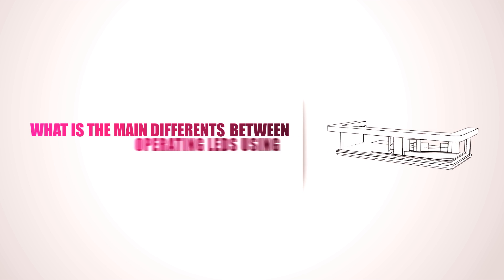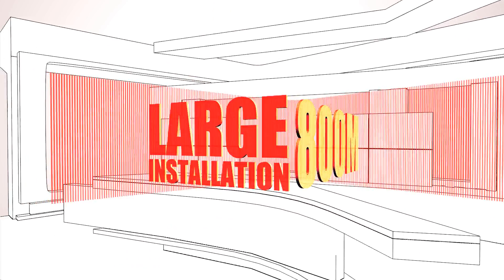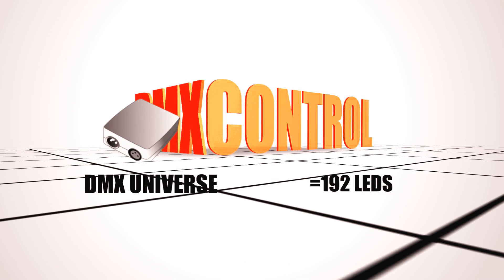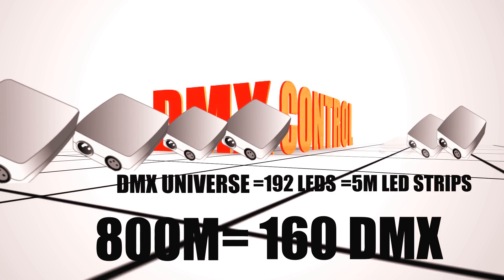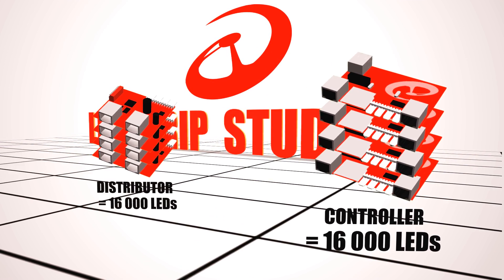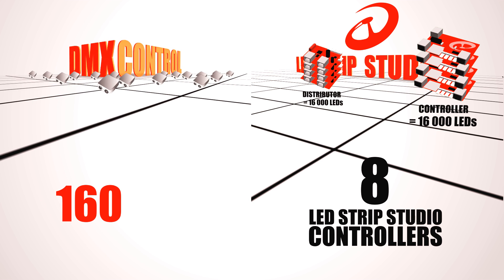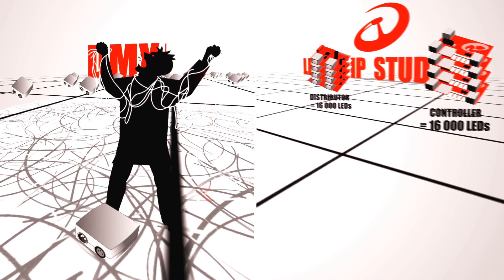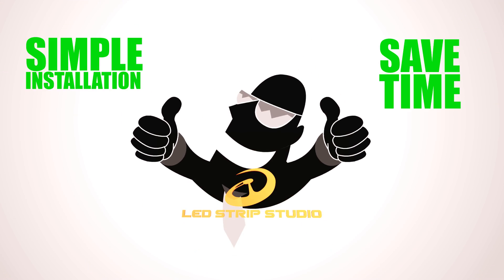Video over DMX on LED screens?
The most convenient way to connect large number of LED strips is to use a software that enables you to map large number of LEDs. In TV studios you often usue hundreds of meters of LED strips so it would be very impractical to use DMX controllers only. LED Strip Studio software can map thousands of LEDs, you can create visualisations and even map videos on your LED strips.